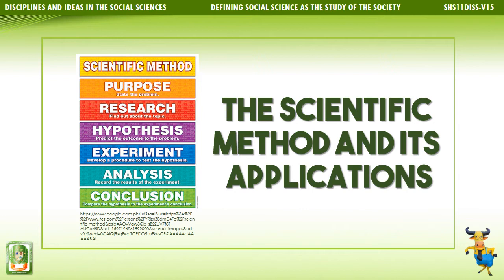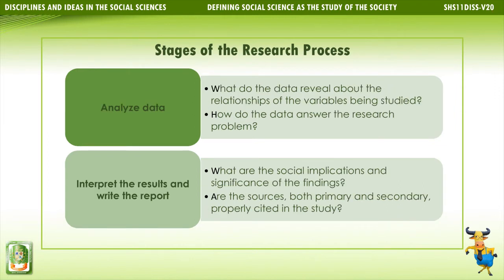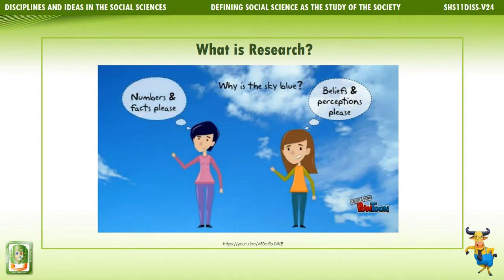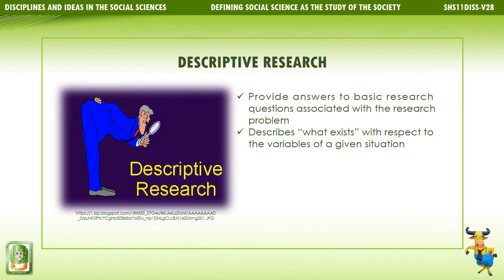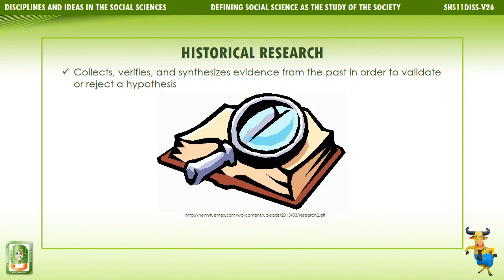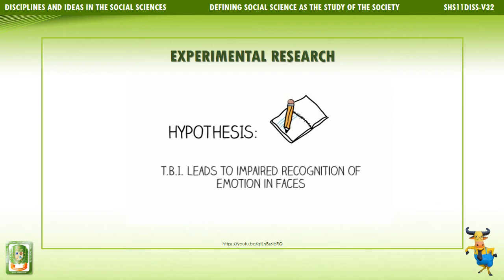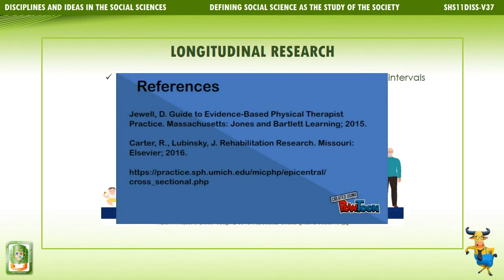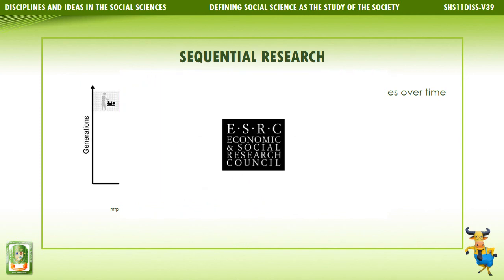Grade 11 Disciplines and Ideas in the Social Sciences -Part 2